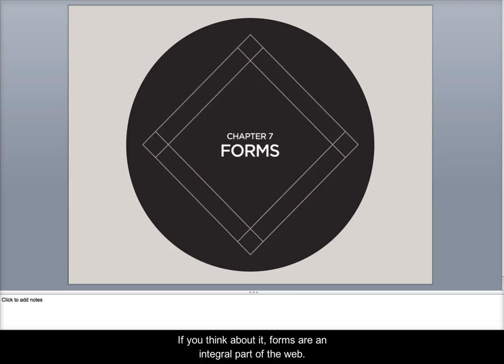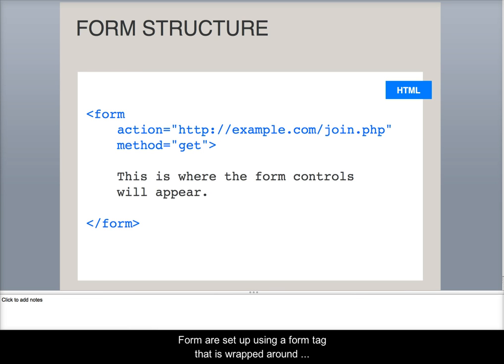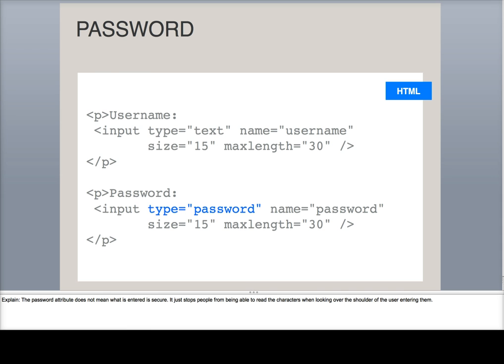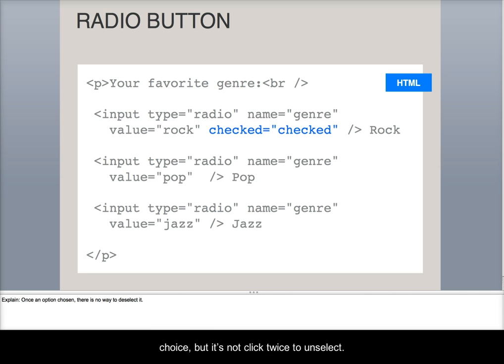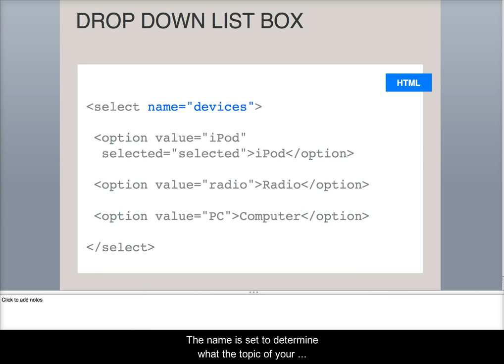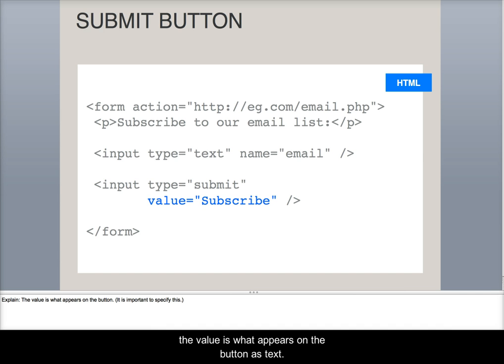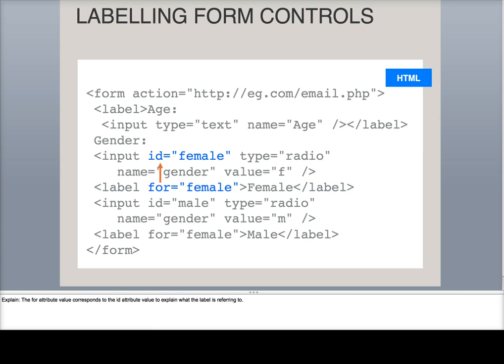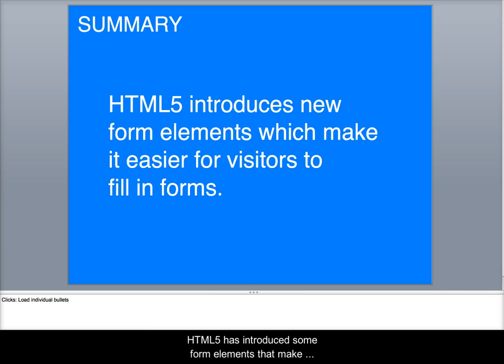ppt ch7 forms videoCC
Web Content Layer Forms Lecture for class I'm teaching online